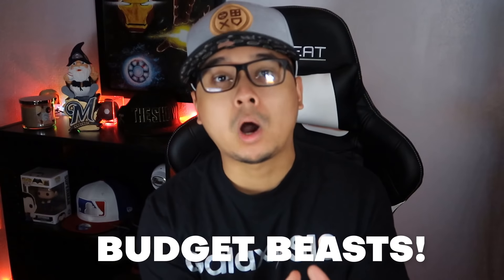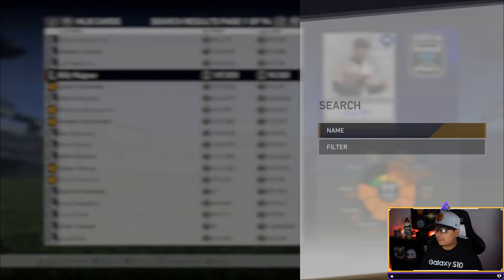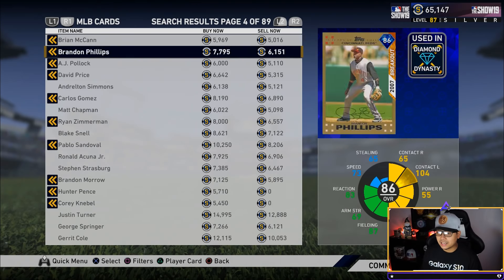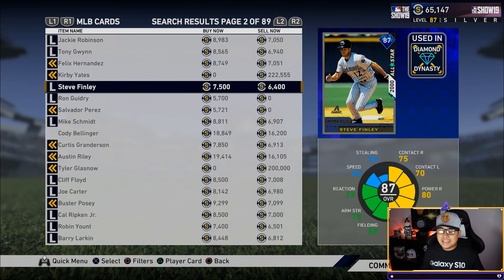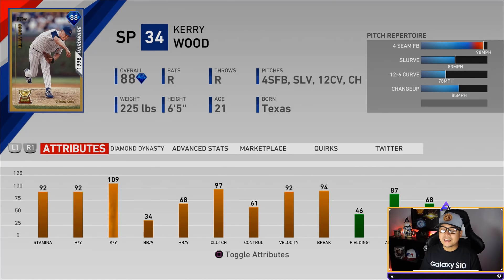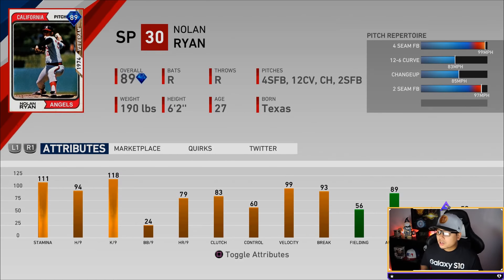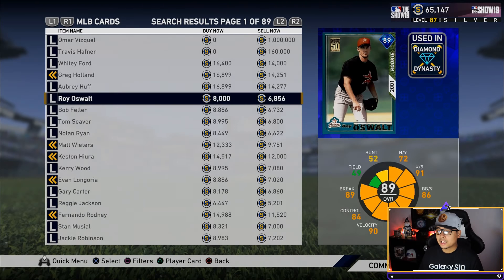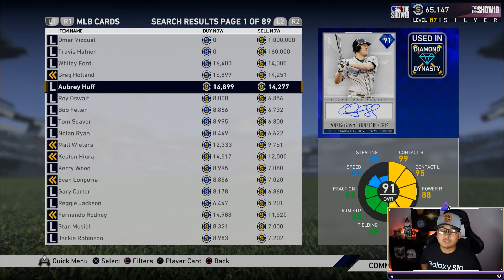10 MUST HAVE Budget Diamonds In MLB The Show 19 Diamond Dynasty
Today we give you my 10 picks for budget diamonds!

MY EQUIPMENT:
⇨Elgato HD60
⇨Face Cam
⇨Head Set